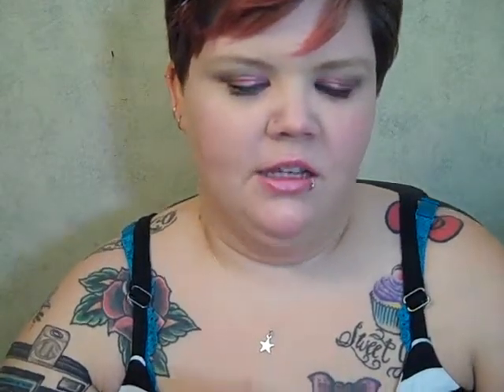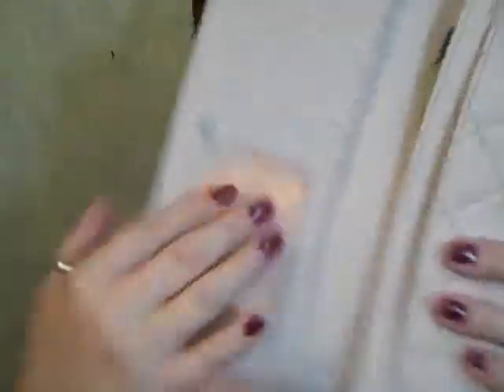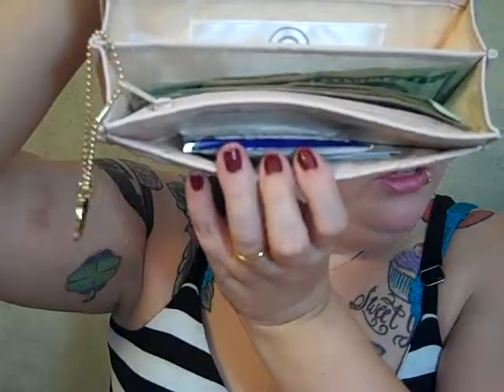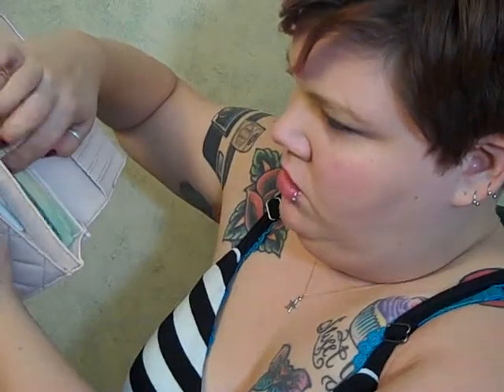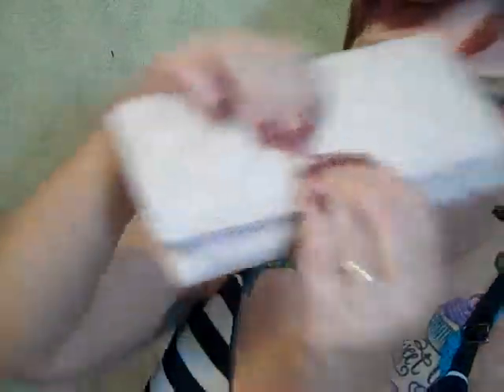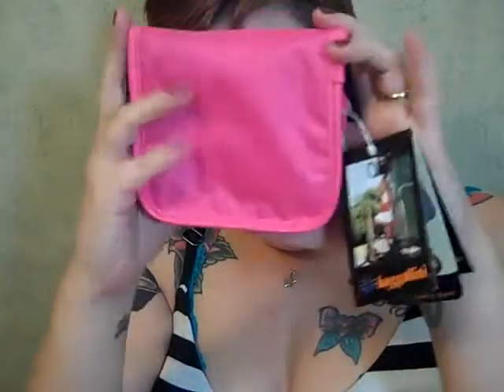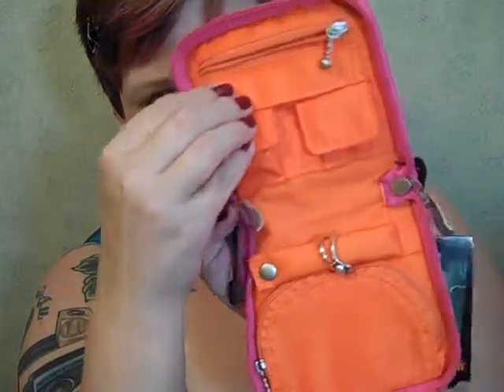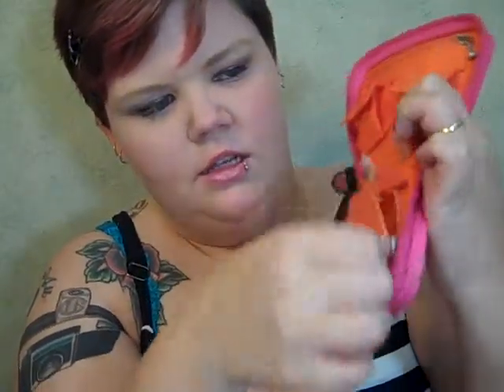9/30/2011 Handbags.com Site & Order Review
Was so excited to get my Handbags.com order in, I thought I'd do a little review for you guys. Definitely check 'em out, they have some awesome deals ! Thanks !